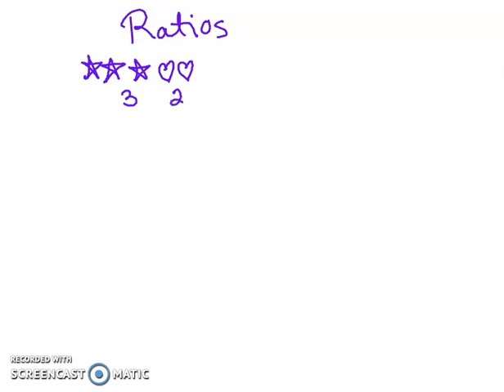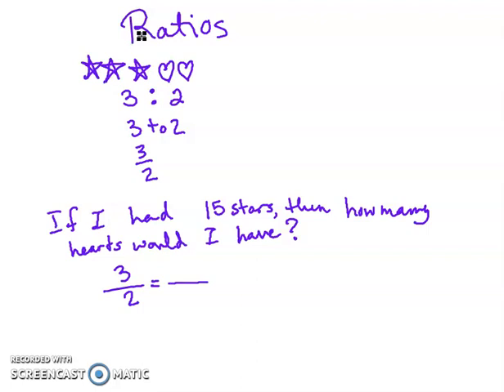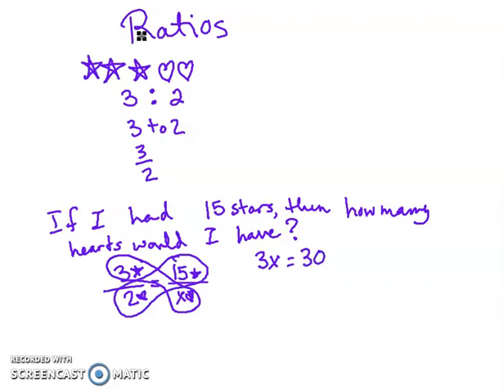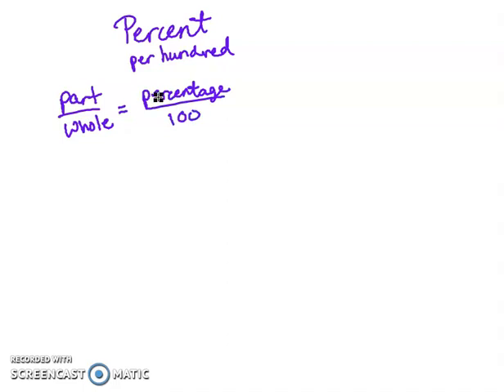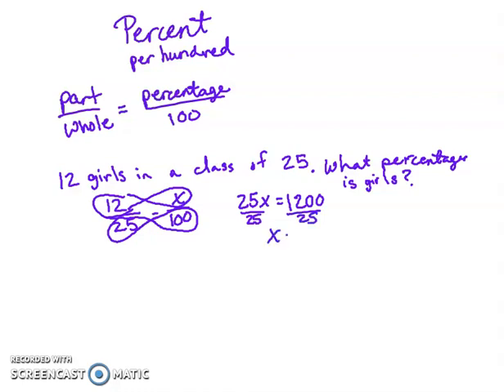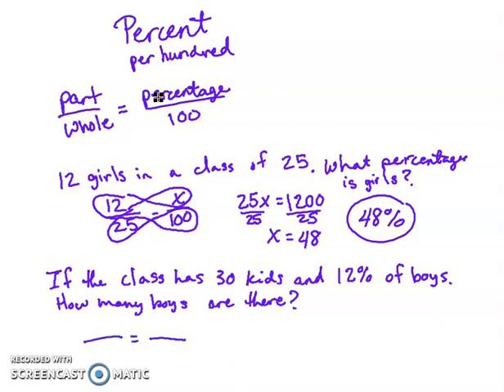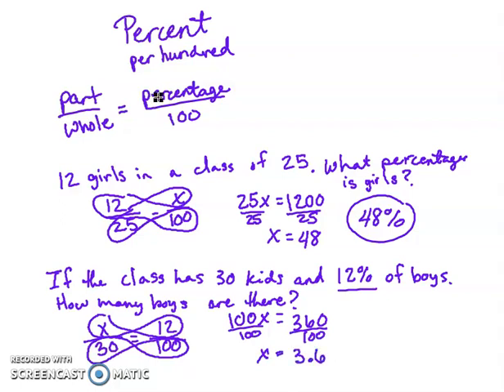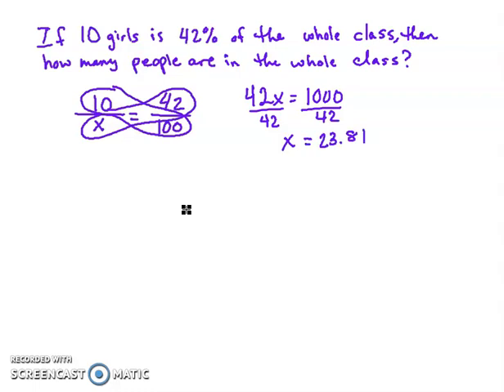Ratios, Proportions, and Percents